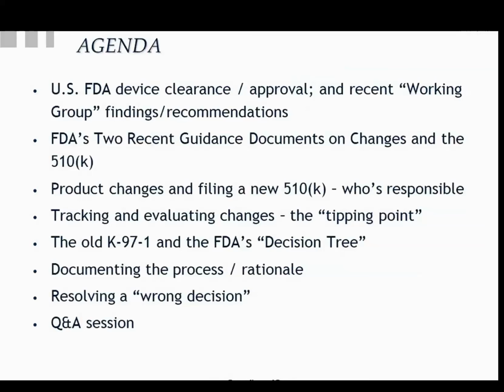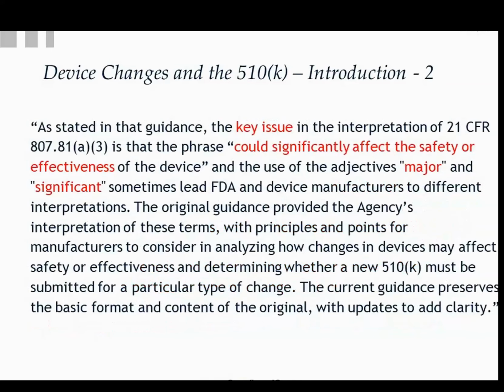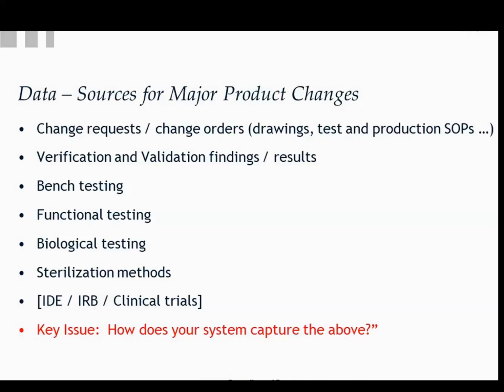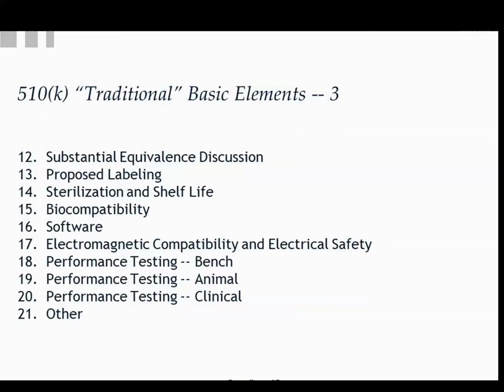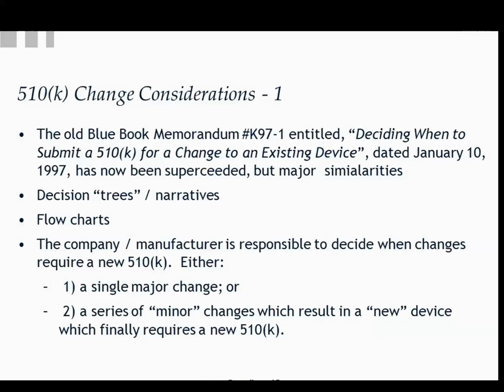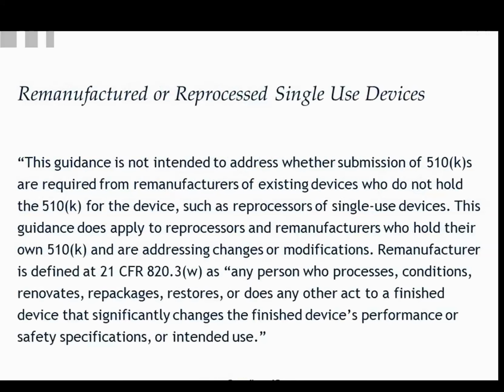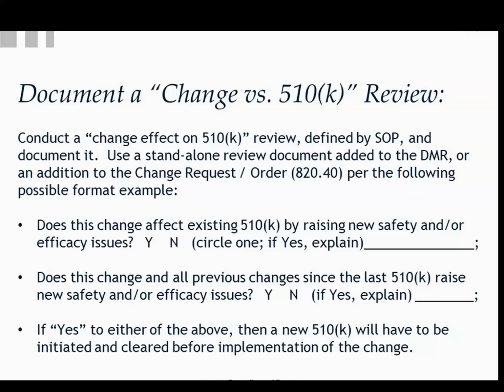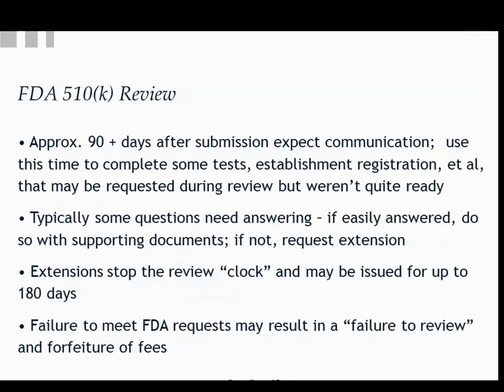Device Changes and the 510k – Hardware and Software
Device Changes and the 510(k) – Hardware and Software